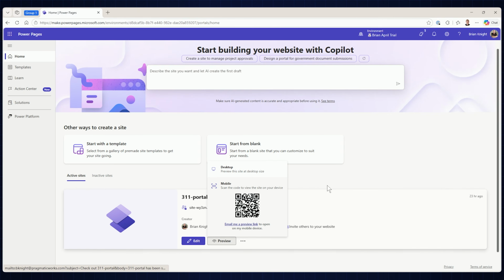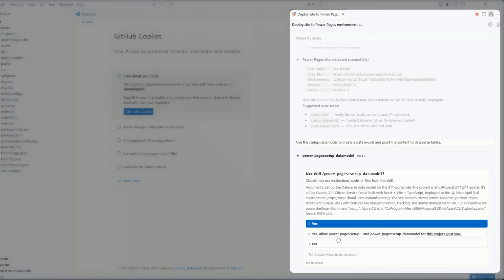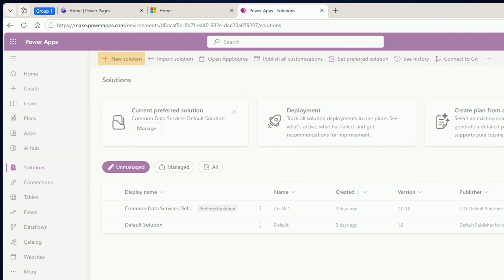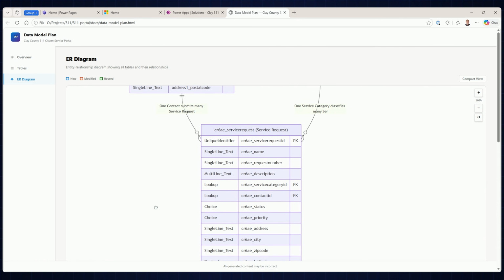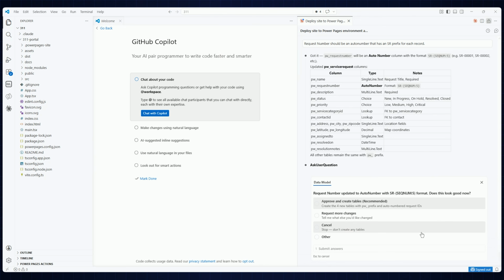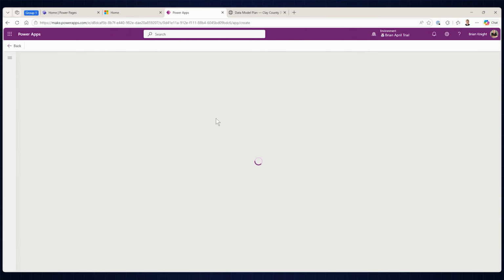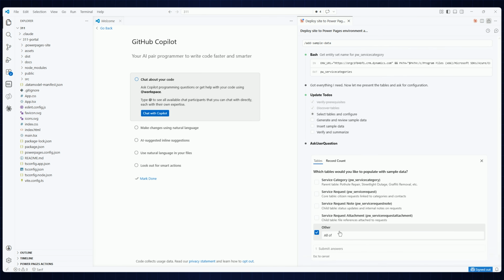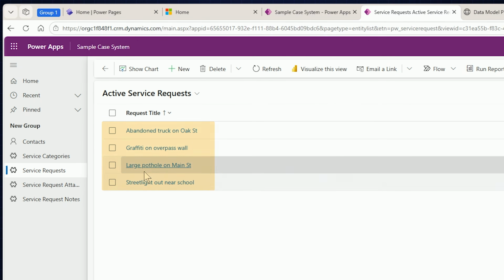Creating a Power Page with Claude - Session 4: Creating the Data Model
In Session 4 of this series, you stop using fake data and build the real backbone of your Power Pages site: the Dataverse data model. Brian Knight shows how to use Claude Code to generate the tables, relationships, and an ER diagram automatically based on the site you already built and deployed in the previous sessions.

You’ll run the setup data model command, review Claude’s proposed tables and relationships, and refine the design before anything is created. Brian walks through practical adjustments like changing table prefixes to match your publisher, and converting the service request number to an auto number with a consistent SR prefix. Once approved, Claude creates and publishes the tables, builds relationships, and verifies everything.

Then you’ll package the new tables into a solution for future deployment, build a quick model driven app to view the data, and use a command to generate sample records so you can test the system end to end. The next session ties these Dataverse tables back into the website using the Web API.

⛔ Important note: This feature requires a pro license of Claude. Watch the video to see if it's worth it for you but it has made me 10x more effective and productive.

00:49:04 - Run Setup Command
03:28:20 - Create Solution
05:02:01 - Review Table Plan
07:30:06 - Deploy Tables
10:10:18 - Add Sample Data
11:59:19 - Verify Records